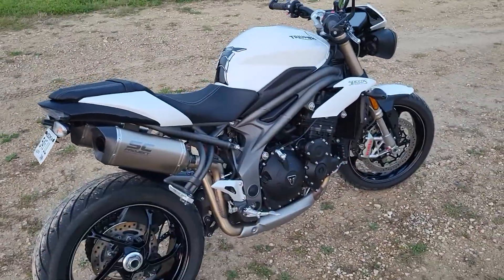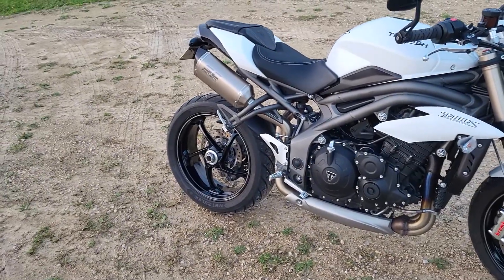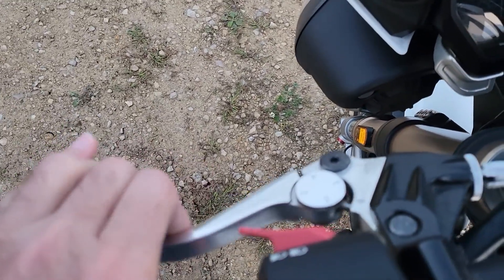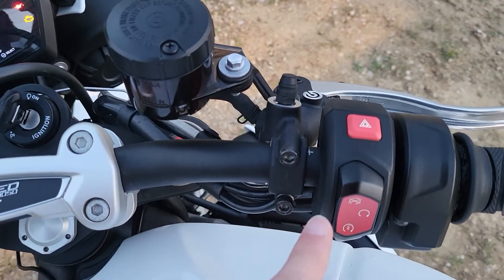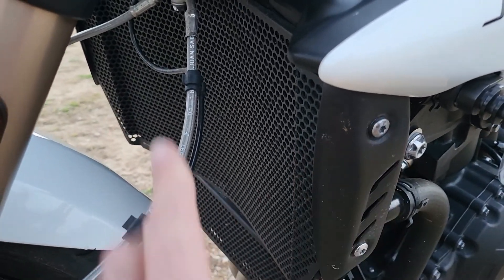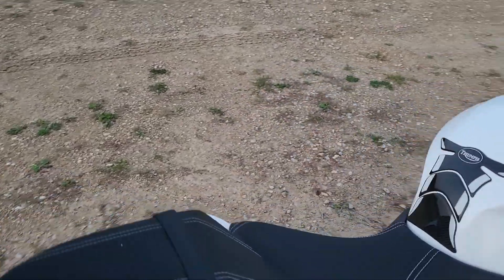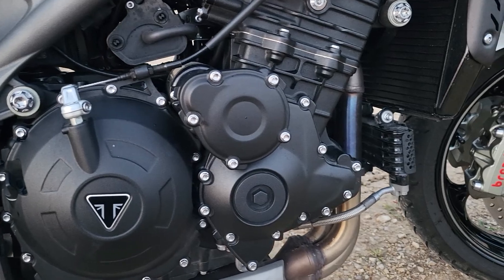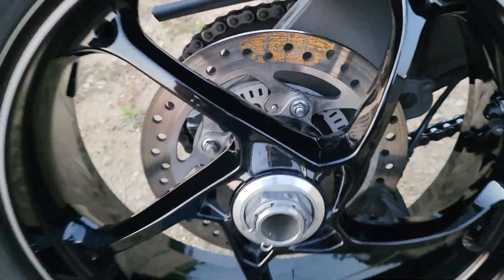Triumph Speed Triple 1050 Walkaround + SC Project Exhaust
That Smooth triple sound!! The SC Project exhaust sounds great once you get into the higher RPM ranges!
I am highly impressed by the TFT display on this bike as well, I go over it at 3:30 in this video.

1:30 Front of Bike
2:18 Tires
3:00 Levers
3:30 TFT Display
6:13 Quickshifter!
6:59 SC Project Exhaust sounds

Jesus REALLY does Love you! :)
1 John 4:19 - We love because He first loved us.

2019 Speed Triple 1050 S
Sony CS3 Microphone
HJC RPHA 11 Helmet
Spidi Ignite Jacket
Cortech Racing Gauntlets
IXS Leather Pants
Gaerne Racing Boots

Ethan Meixsell - Vindicated